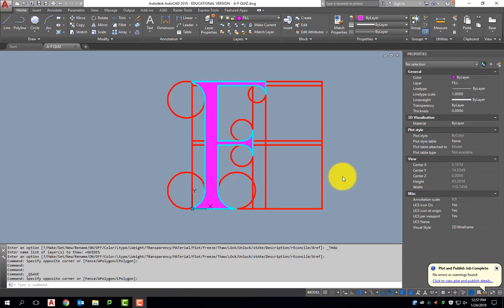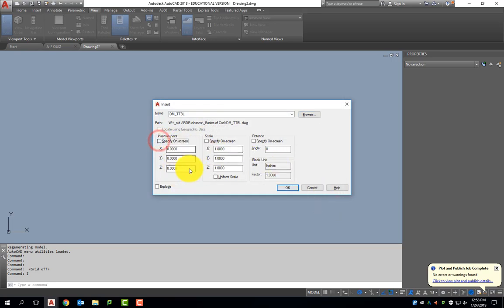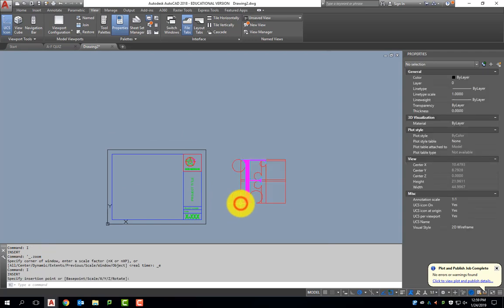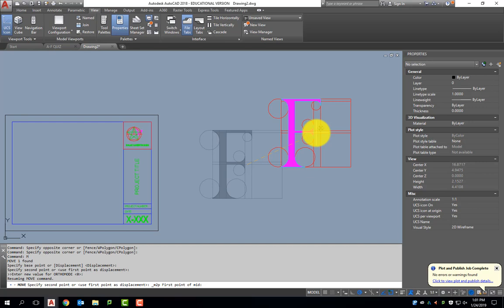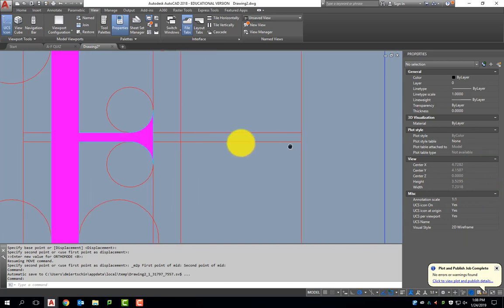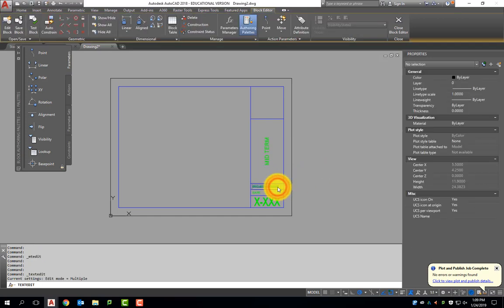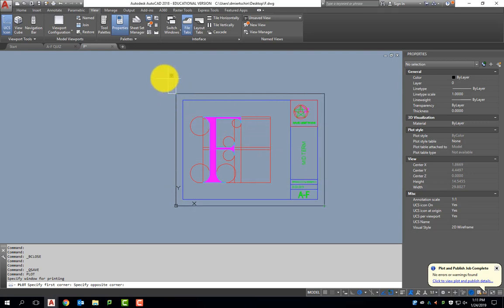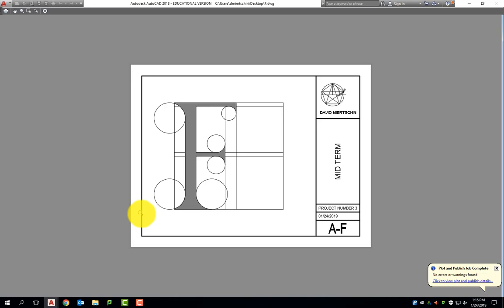A F part 5